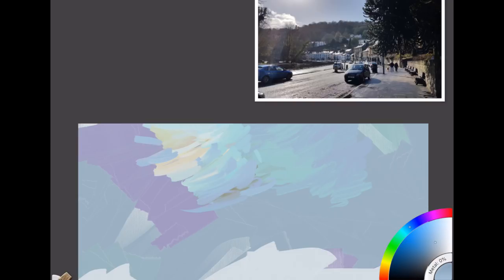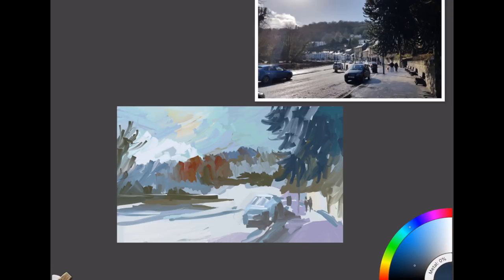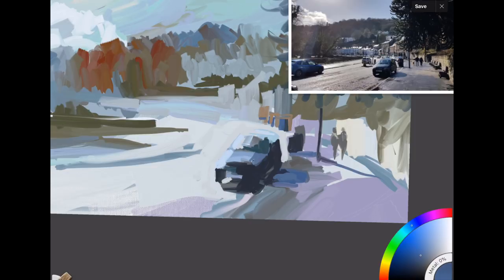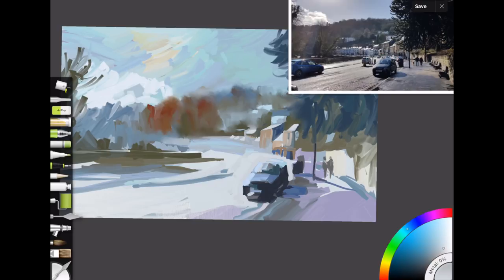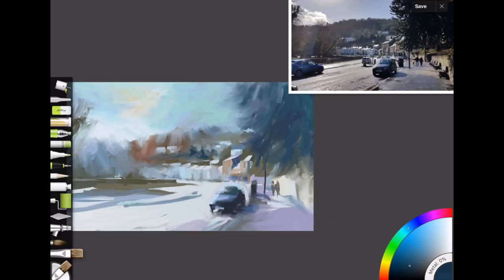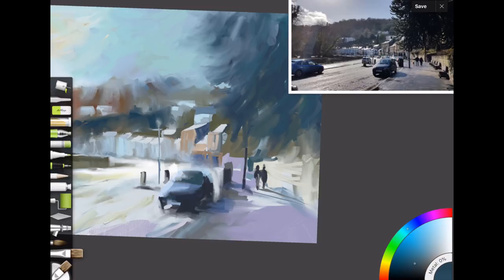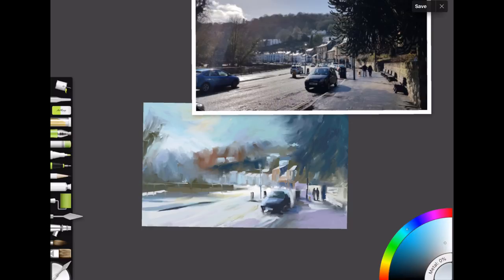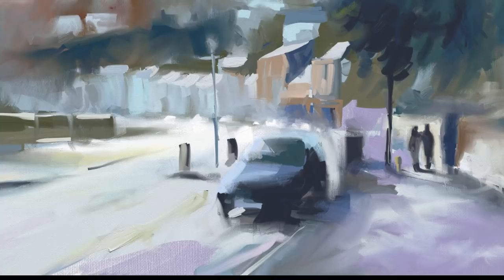Forget the detail, learn to paint 'Fast & Loose'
This painting is all about the mood and light. Bright sun, light bouncing of wet roofs and roads, squinting eyes. no need for detail here lets keep it fast and loose.

Music
Ferris Wheel
Quincas Moreira
Youtube library